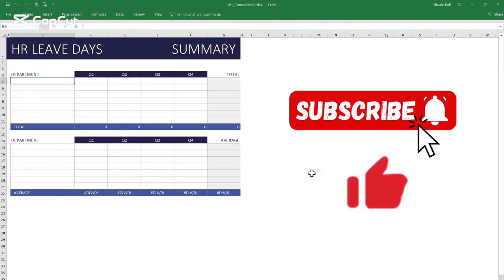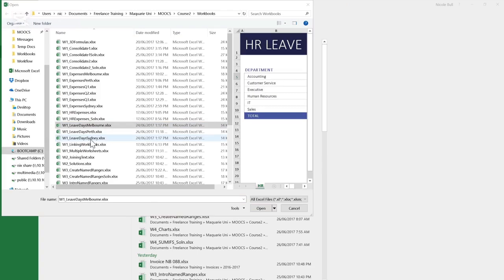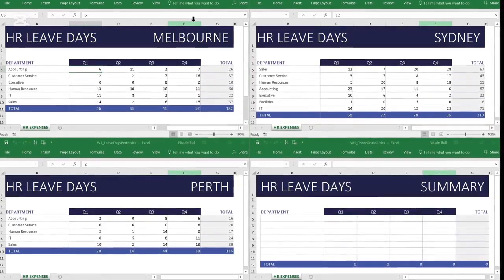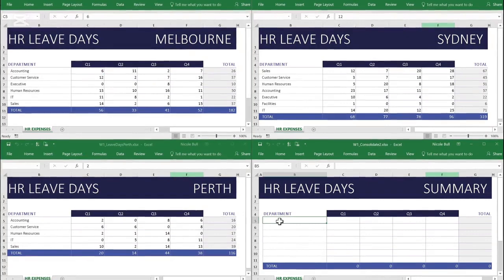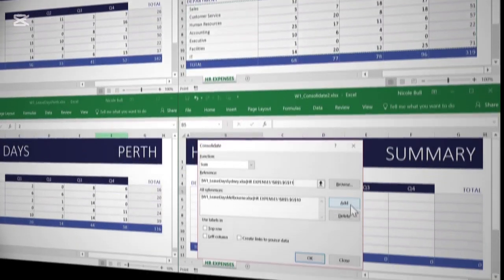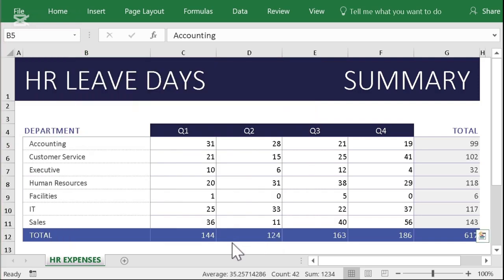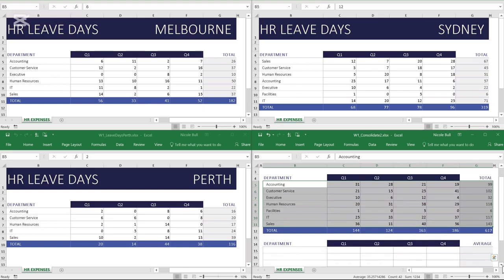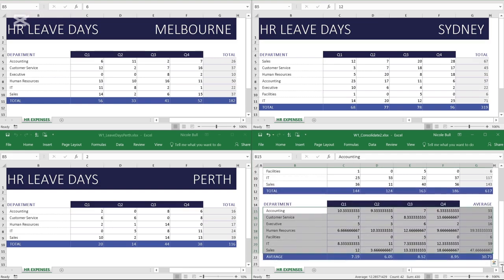Professional Excel Skill Development | Midlevel | Lesson 03: Data Consolidation by Referencing.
🚀 স্বাগতম Professional Excel Skill Development (Midlevel) সিরিজের Lesson 03-এ! 🎯

এই লেসনে, আমরা শিখবো ডাটা কনসোলিডেশন বাই রেফারেন্সিং উইথ ওয়ার্কবুক 📝, যা একাধিক শিট বা ফাইল থেকে ডাটা একত্রিত করার একটি কার্যকরী পদ্ধতি।

🔹 এই ভিডিওতে আপনি শিখবেন:
✅ কিভাবে বিভিন্ন ওয়ার্কবুক থেকে ডাটা কনসোলিডেট করবেন 📂
✅ অ্যাবসোলিউট ও রিলেটিভ রেফারেন্সিং এর ব্যবহার 🎯
✅ সহজ ও কার্যকরী স্টেপ-বাই-স্টেপ মেথড 🔥

▶️ [Lesson 02 - How to Consolidate data in Excel Workbook]